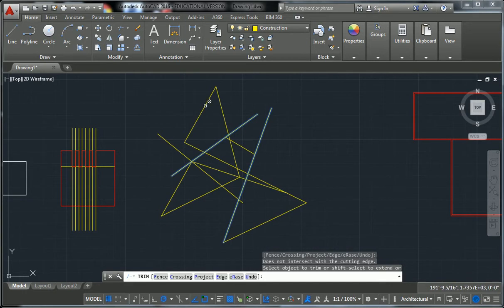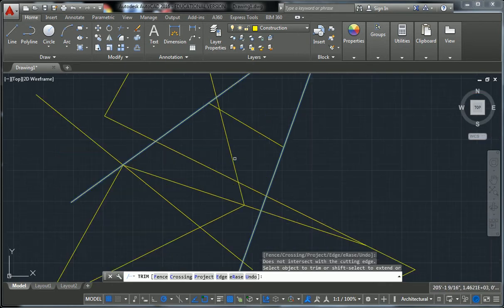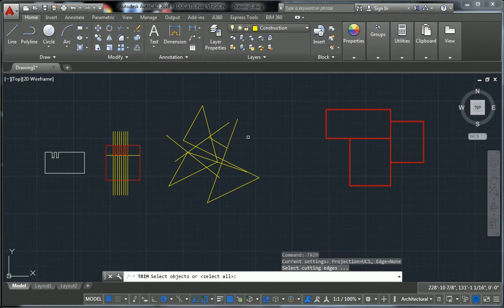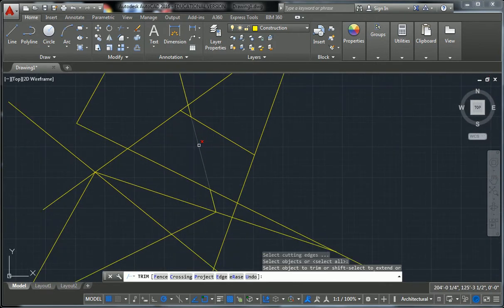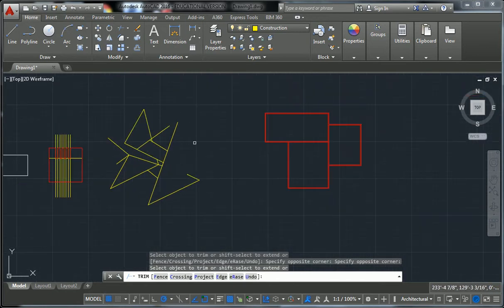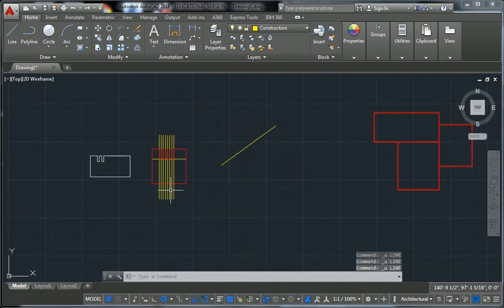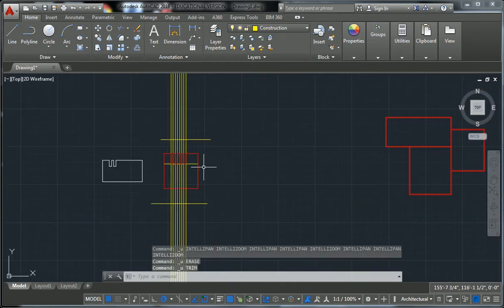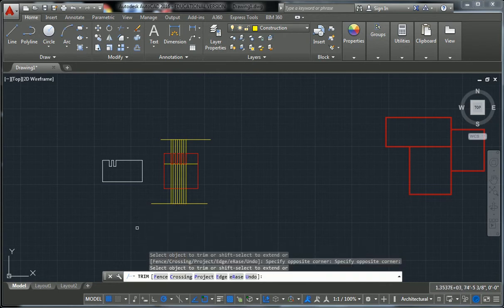Autocad - 24 - Specific Trim Command Features